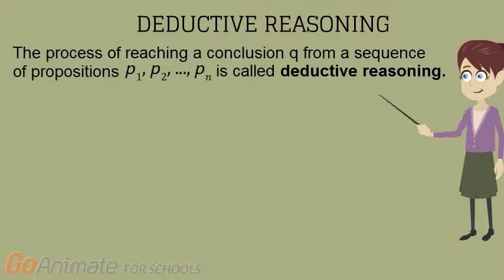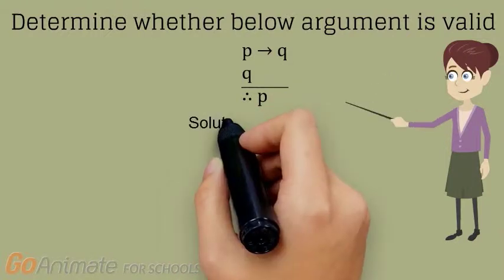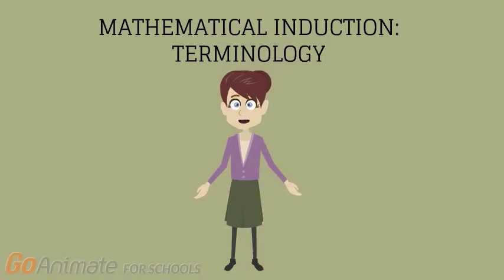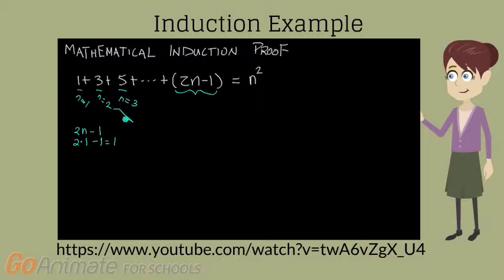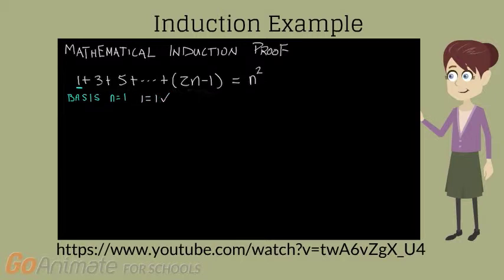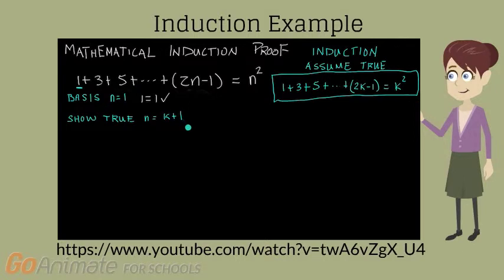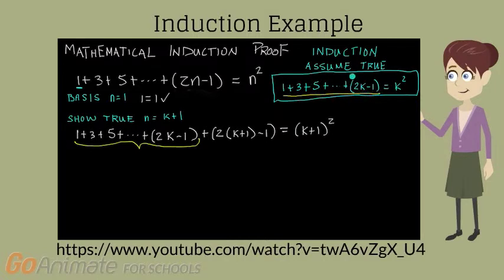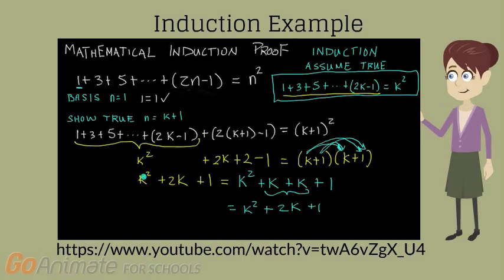Discrete Mathematics - Topic 1 Logic Part 5